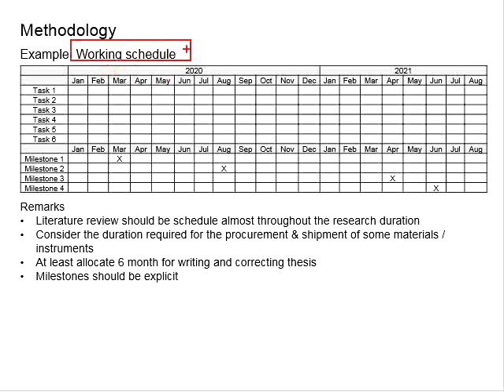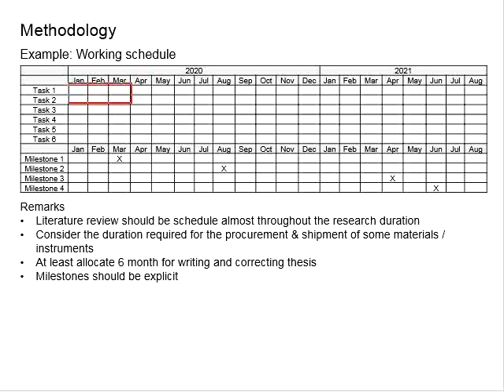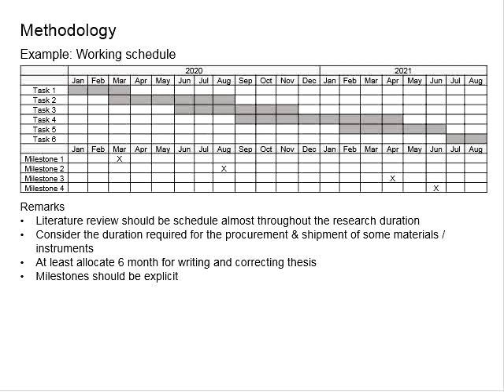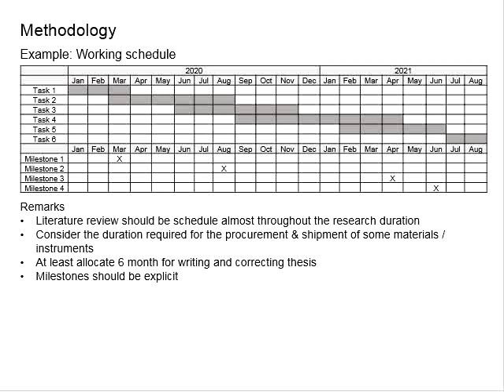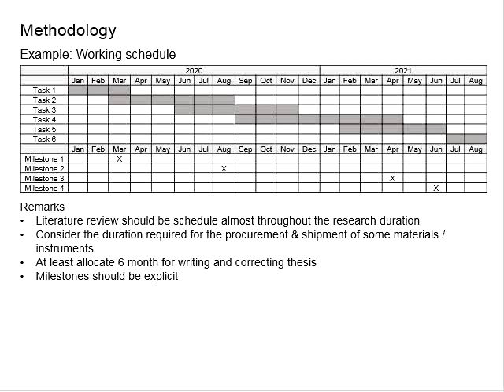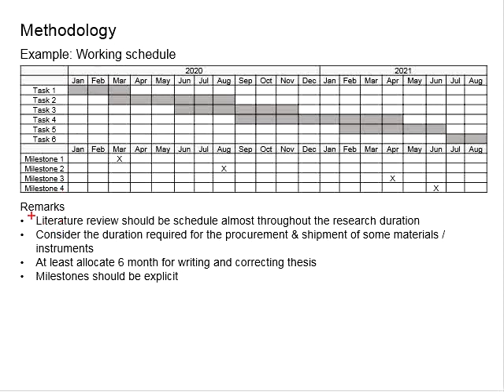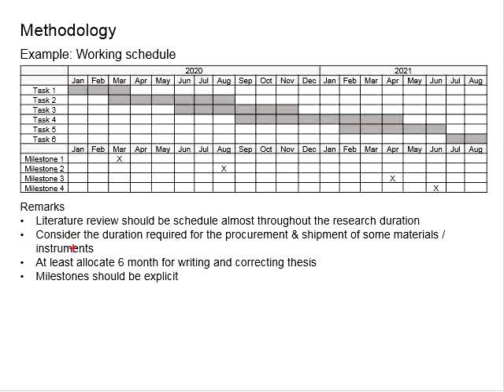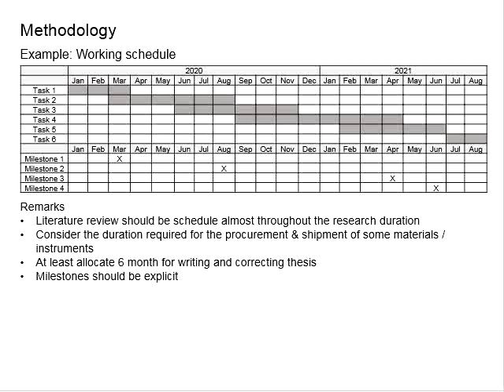4.30 Work schedule